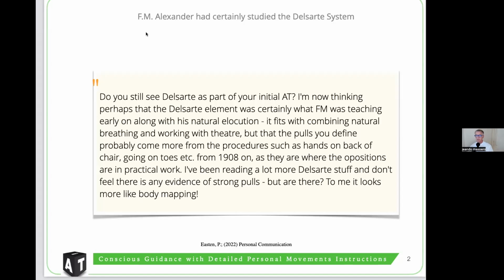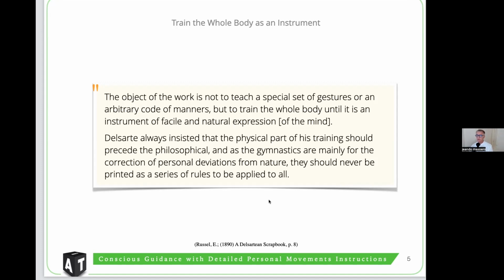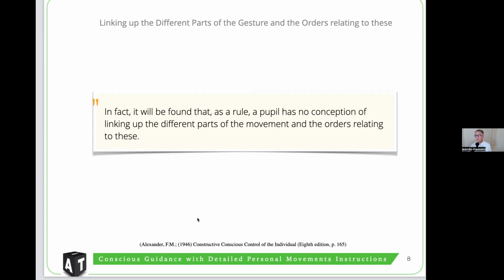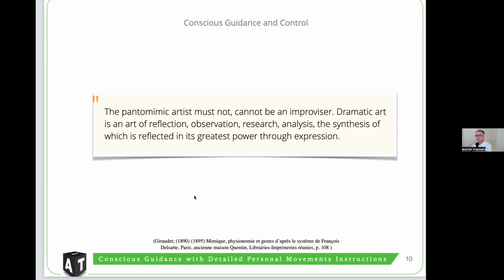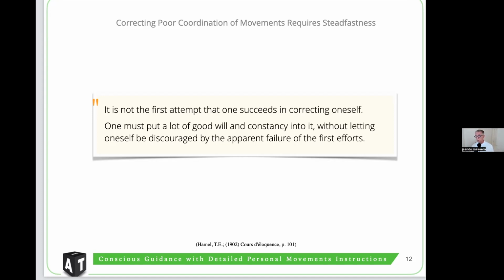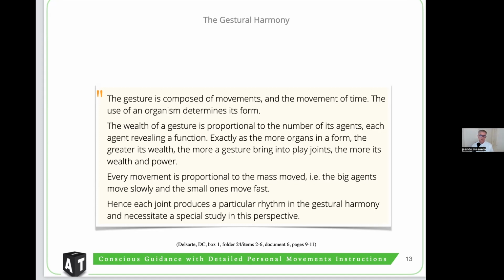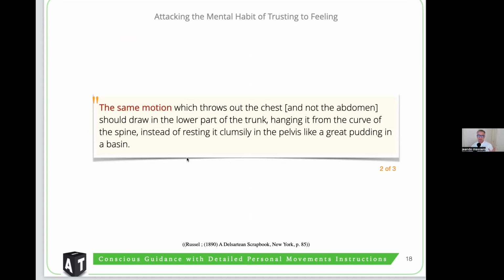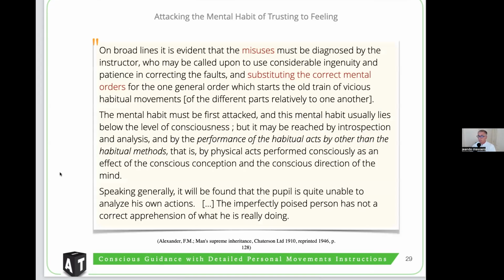CGC #93: FM Alexander and François Delsarte – Initial Alexander Technique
A series of interviews with Jeando Masoero on the Initial Alexander Technique and Conscious Guidance & Control. In this video we talk about the influence of the Delsarte System on the Alexander Technique.

***Show Notes***

F. Matthias Alexander (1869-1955) was the author of 4 books: Man’s Supreme Inheritance; Constructive Conscious Control; The Use of the Self; The Universal Constant in Living. of interviews with Jeando Masoero on Conscious Guidance & Control. In this episode Jeando talks about how to know what is right with specific example of FM Alexander's procedure "hands on the back of the chair."

***Show Notes***

F. Matthias Alexander (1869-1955) was the author of 4 books: Man’s Supreme Inheritance; Constructive Conscious Control; The Use of the Self; The Universal Constant in Living.